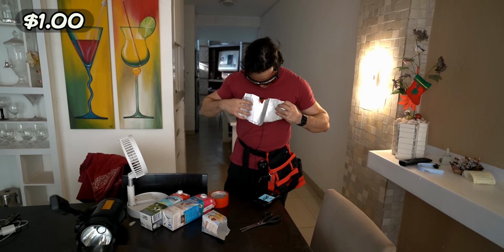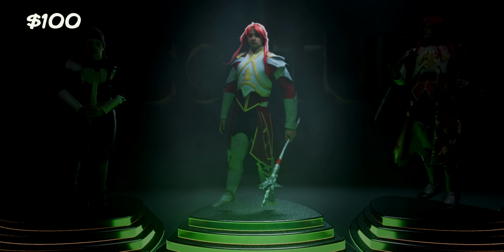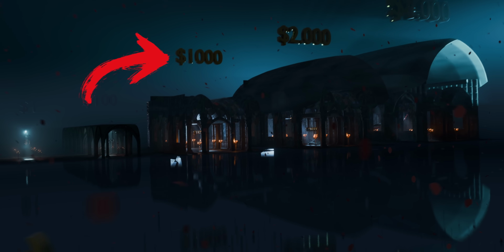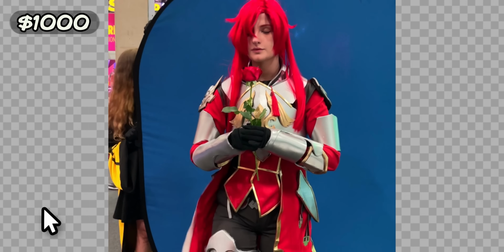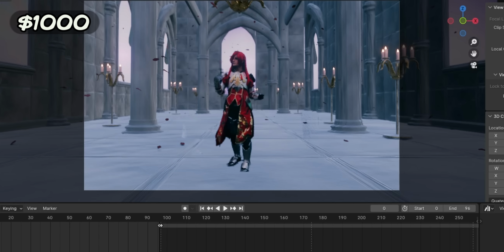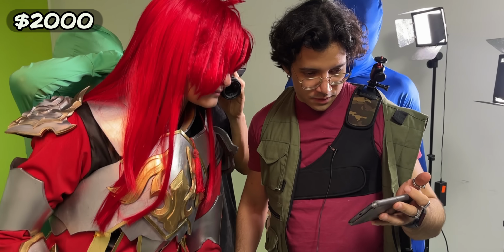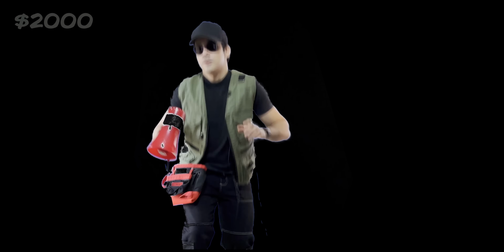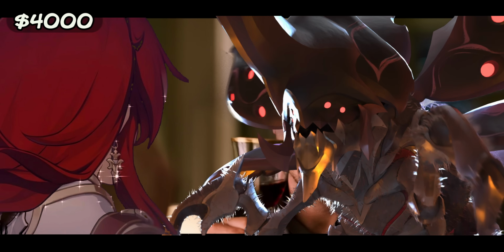$1 Cinematic vs $25000 Cinematic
I made my cheap cosplay look like a movie (KINDA)

Comment character suggestions for the next video (or videos ideas)